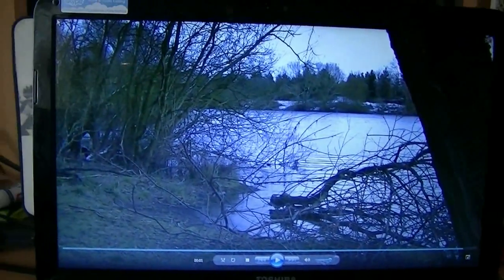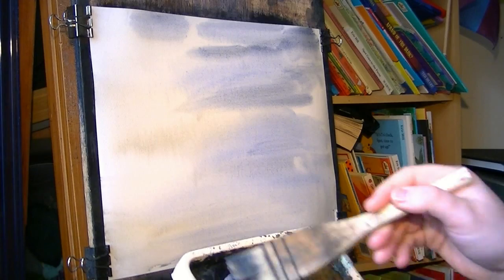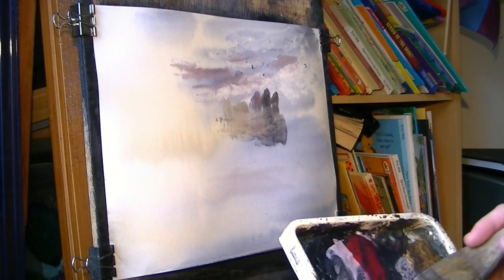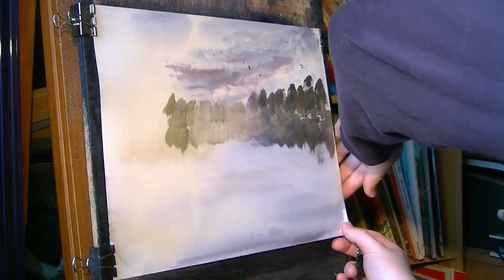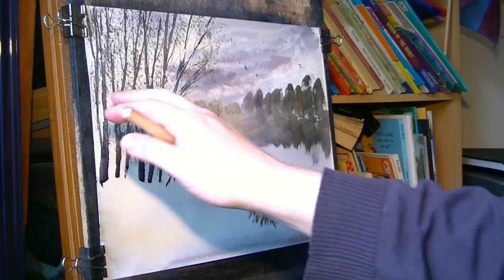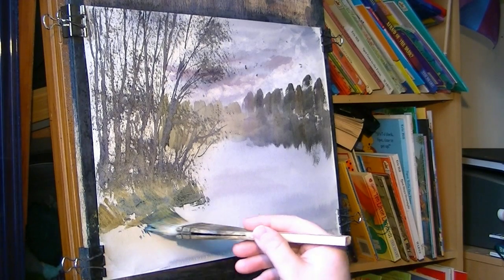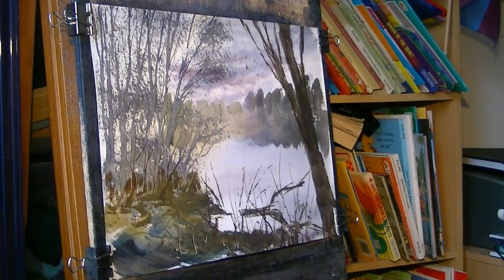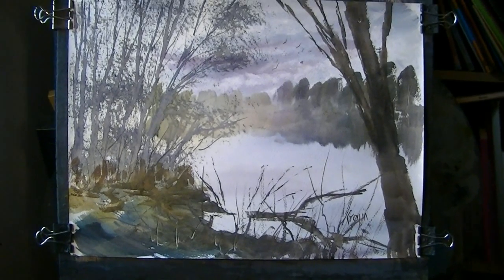Swann Pool watercolour painting tutorial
Continuing my wander around Kingsbury I stumbled upon a few more painting subjects.  Here's a simple composition of Swann Pool.

1. and enter my world of watercolour where you’ll see exclusive videos, articles, reference photos and much more! Get 2 months FREE with annual membership! Put simply, Patreon is my main source of income and it’s only with the support of my patrons that I can continue to find the time and resources to make these videos.

2. READ MY BOOKS ➤

4. DONATE ➤ Your donation keeps my YouTube channel sustainable and funds future watercolour painting tutorials for all budding artists.

6. PODCAST ➤ Listen to my podcast ‘My Watercolour Diary’ where I answer your questions

7. MATERIALS ➤ These are the paints, paper and brush I use for painting watercolours:

8. SOCIAL MEDIA ➤ Let’s connect!